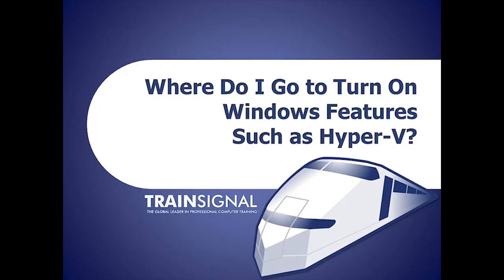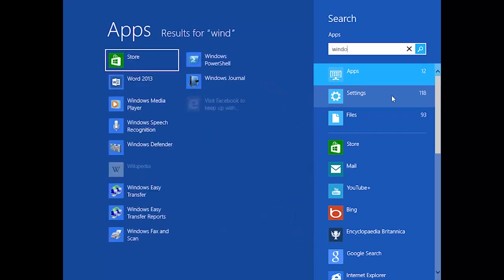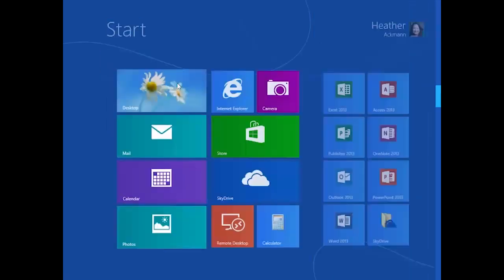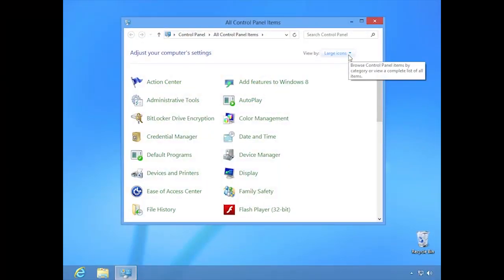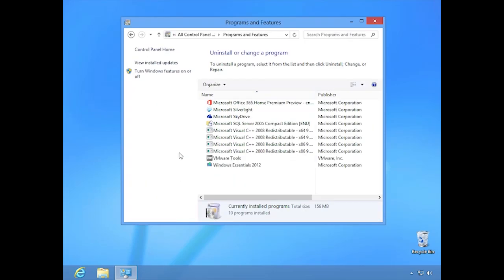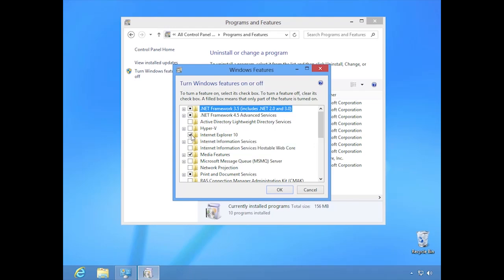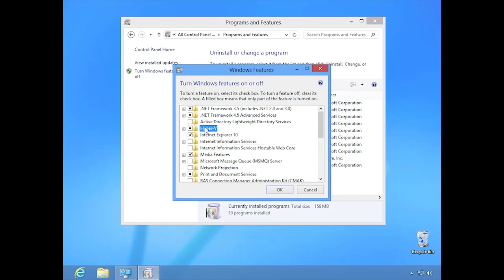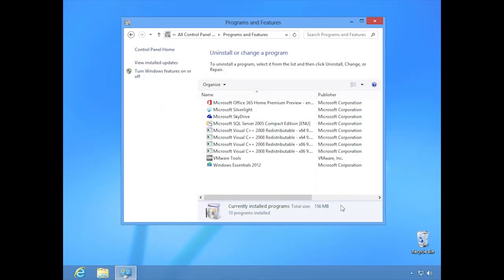How to turn on Hyper-V in Windows 8 in less than 1 minute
In this free video from our Windows 8: Where'd It Go? Training, Pluralsight Instructor Heather Ackmann walks through how to turn on Hyper-V and other Windows features in Windows 8.

Check out all of our training with a FREE 3-day trial by clicking on the link above.